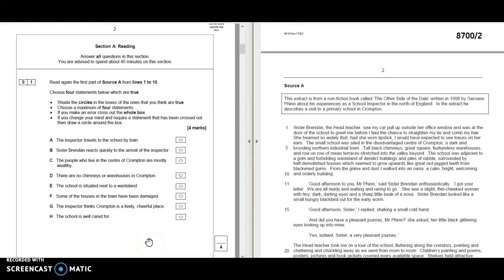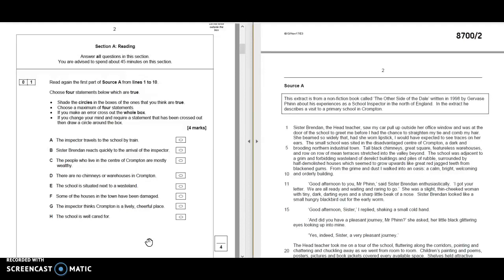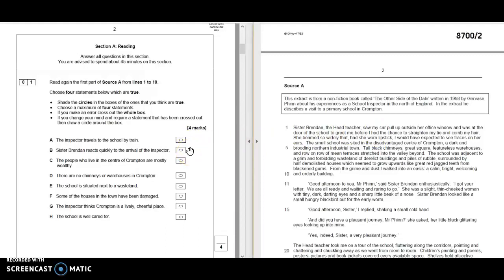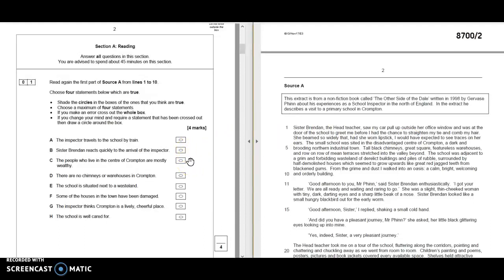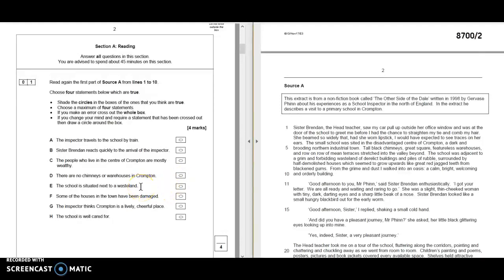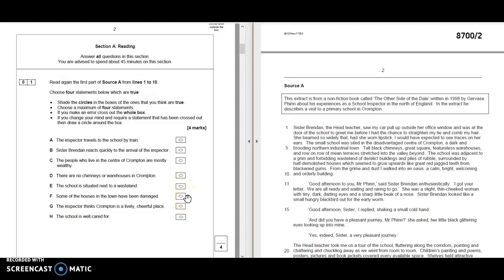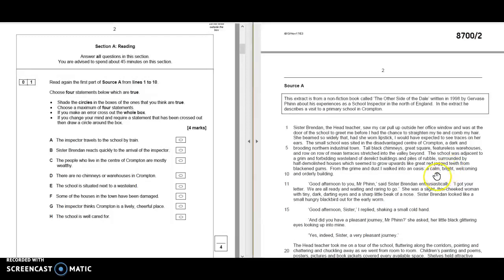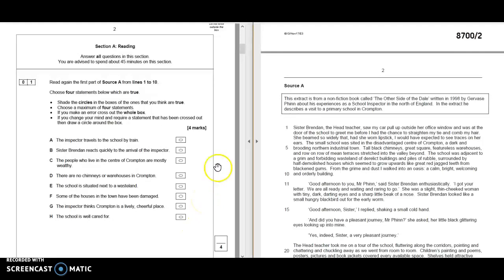5 min revision P2 Q1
AQA GCSE English Language P2 Q1.